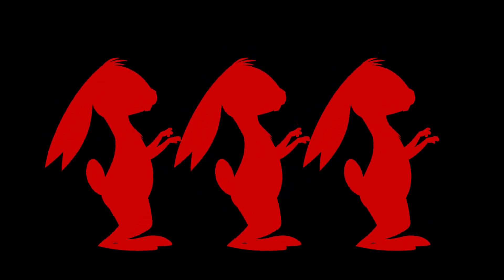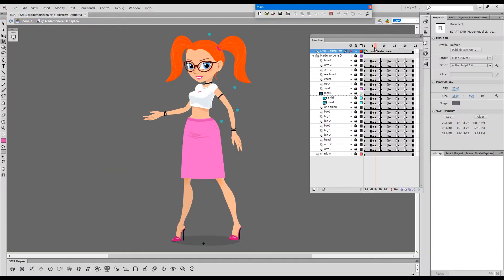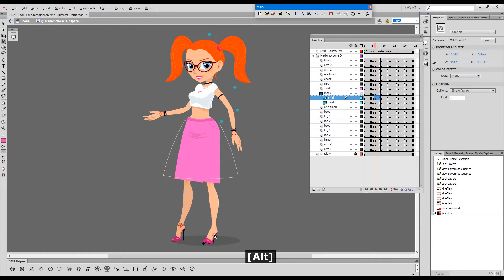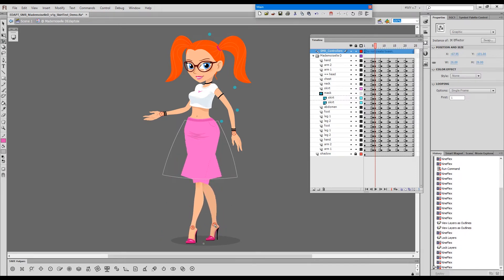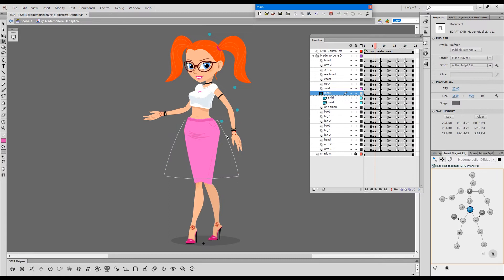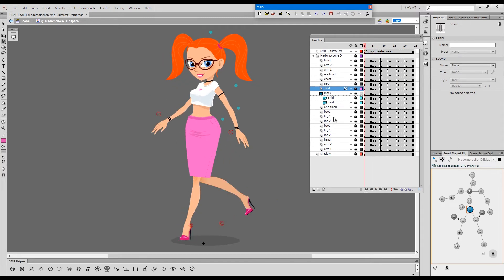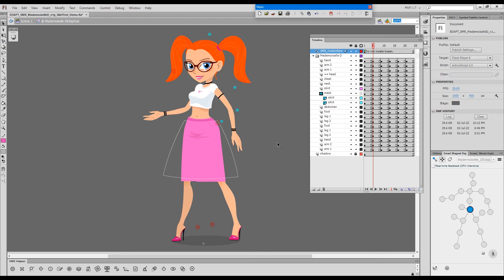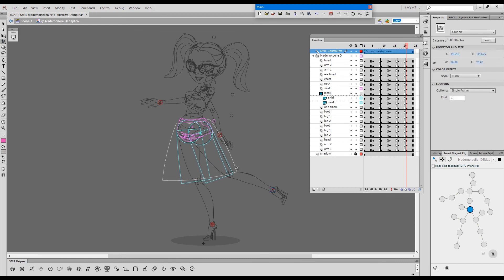💥 Rigging a dynamic Skirt in Adobe Animate 💥 Advanced SMR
A study how to dynamically and interactively rig a skirt in a way that does not require an internal synced timeline and constant attention to match the position of the thighs.